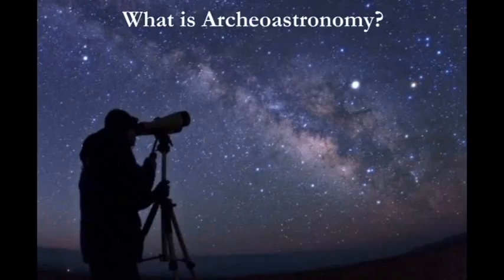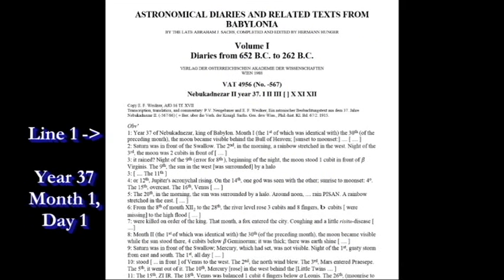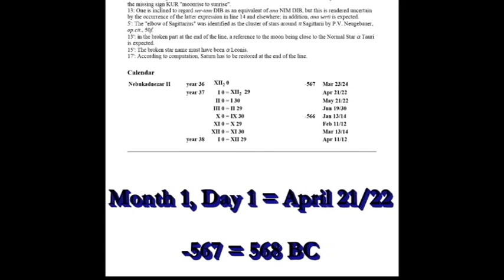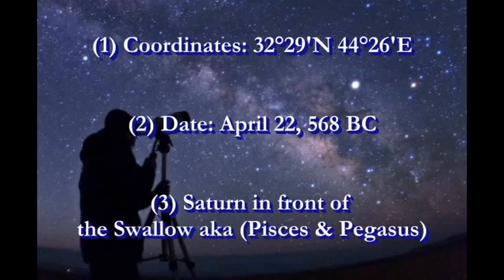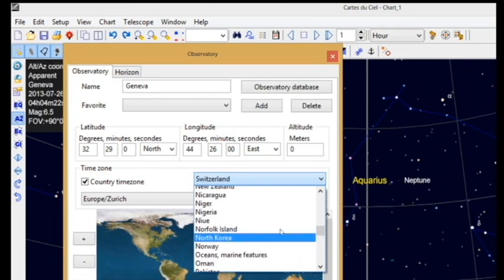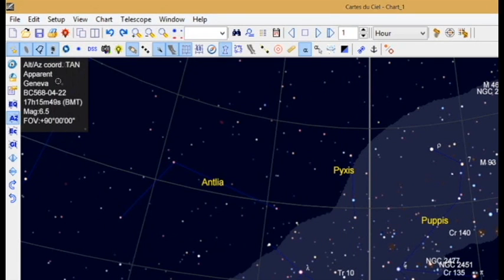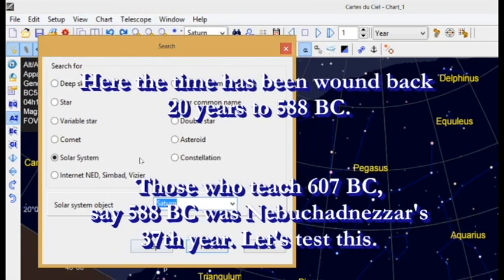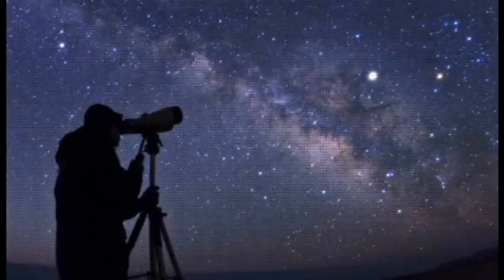A6. When Ancient Jerusalem Was Destroyed: Archaeoastronomy for Everyone!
Archaeoastronomy is an invaluable tool that enables us to synchronize the relative chronology of the Bible to absolute dates found in astronomical diaries. With it, we can test various Bible interpretations, for instance, whether Jerusalem was destroyed in 607 BC or 587 BC. We don't have to be experts to do this. The tools we need are within our grasp: a computer, an astronomical diary, and astronomical freeware like Cartes du Ciel. The goal of this video appendix is to empower you to "test all things" for yourself.